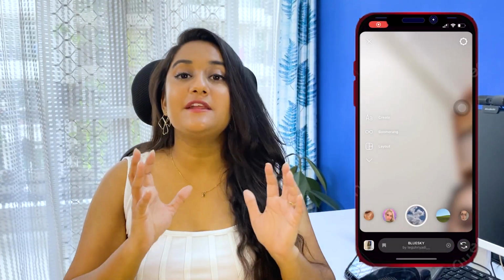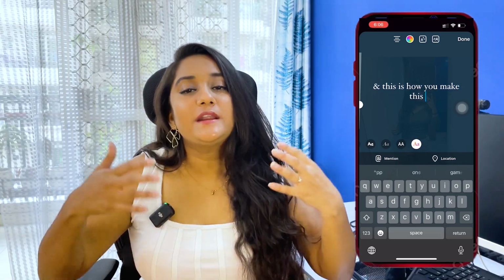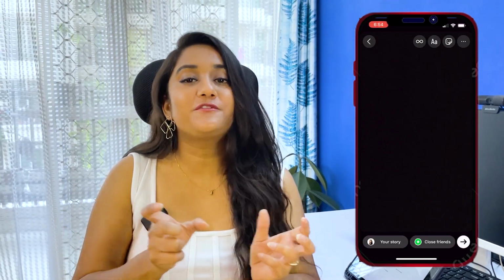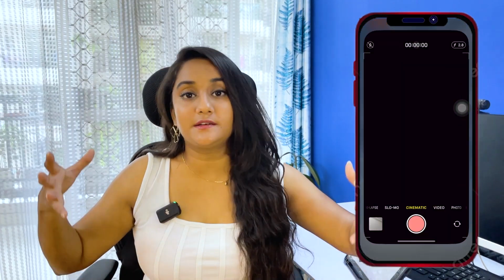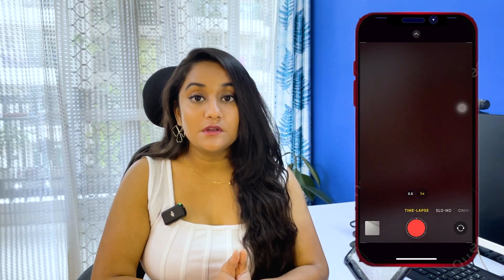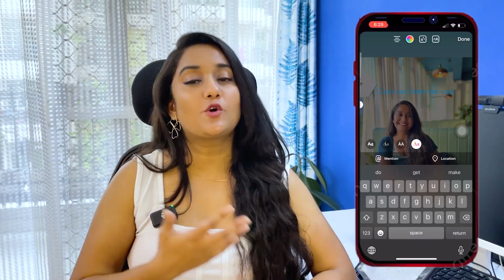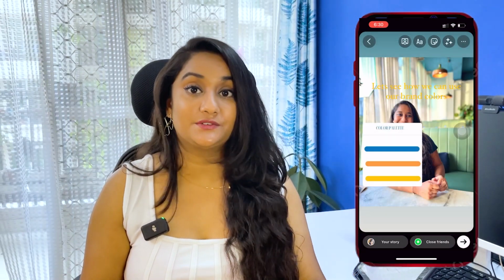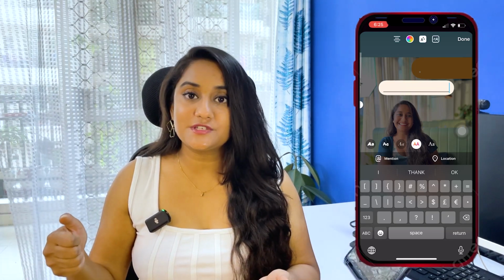7 step aesthetic strategy for ig stories | Manisha Mehta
If you are trying building a health coaching business on instagram then this video is perfect for you because I have given a 7 step aesthetic strategy for ig stories so that you can build community through ig stories & create sales from instagram stories.

Building a loyal audience through ig stories is easy if you give out value in an innovative way and using the strategies mentioned in this video you will be able to build an online business through instagram, convert from instagram stories Because I have given 7 instagram story ideas for nutritionists specifically.
So sit back and enjoy 7 aesthetic Instagram Story ideas & learn how to sell on ig stories without sounding salesy.
And these 7 ways to increase instagram story views will build a solid Instagram story engagement strategy & instagram story views strategy for you.
Whether you are a Nutrition student or a practicing nutritionist, 𝗧𝗵𝗲 𝗺𝗶𝘀𝘀𝗶𝗼𝗻 of this video 𝗹 is to help you level up in your life by giving you life-transforming client stories, social authority & financial security with our program Signature program NutriBoss
NutriBoss is the brainchild of @dietitianmanisha who has been practicing as a clinical & sports Nutritionist since 2012

𝐂𝐨𝐦𝐞 𝐬𝐚𝐲 "𝐡𝐢" 𝐭𝐨 𝐦𝐞 𝐨𝐧 𝐈𝐧𝐬𝐭𝐚𝐠𝐫𝐚𝐦, 𝐈 𝐩𝐨𝐬𝐭 𝐭𝐡𝐞𝐫𝐞 𝐞𝐯𝐞𝐫𝐲 𝐝𝐚𝐲!
𝗠𝘂𝗰𝗵 𝗟𝗼𝘃𝗲 ❤️️
𝗬𝗼𝘂𝗿 𝗡𝘂𝘁𝗿𝗶𝘁𝗶𝗼𝗻𝗶𝘀𝘁
𝗠𝗮𝗻𝗶𝘀𝗵𝗮 𝗠𝗲𝗵𝘁𝗮❤️️